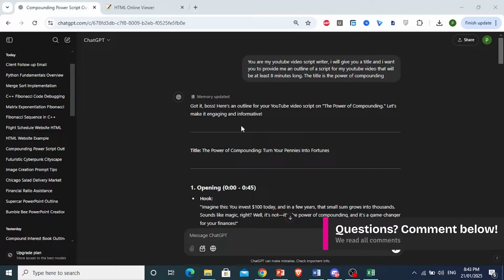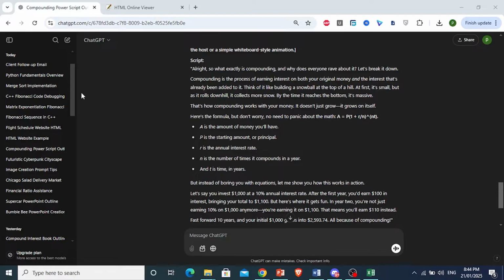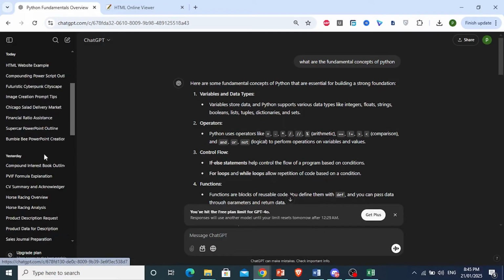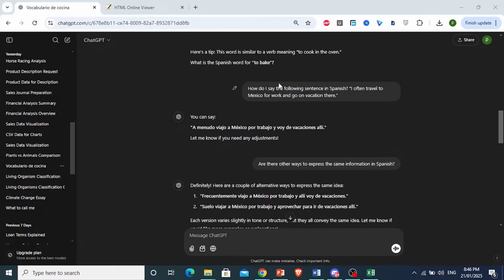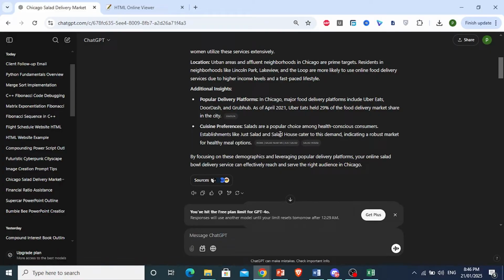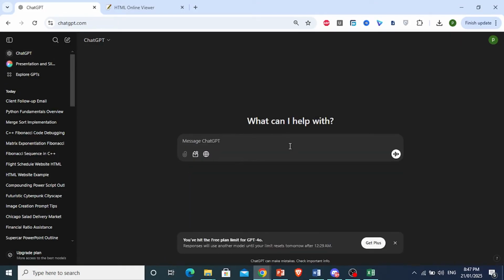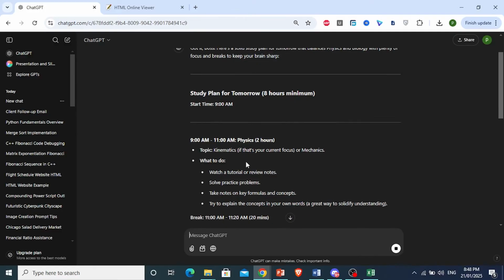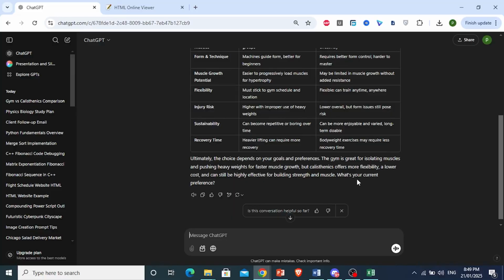How to Use ChatGPT for Productivity (Step by Step)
Learn how to use ChatGPT for productivity in this step-by-step tutorial. Discover how this AI tool can help you streamline tasks and boost your efficiency!